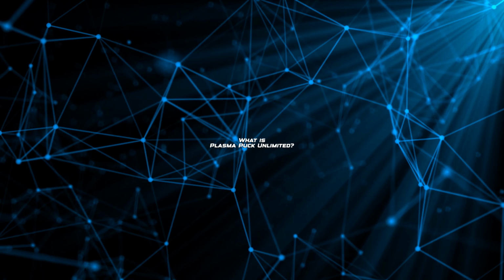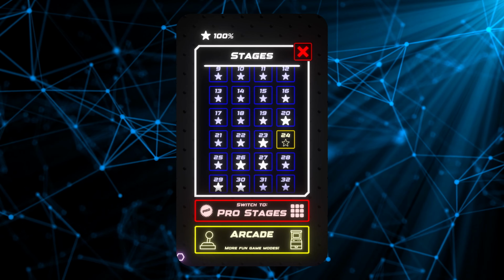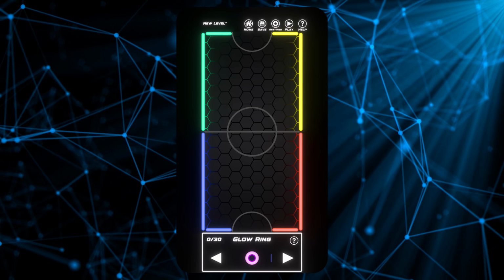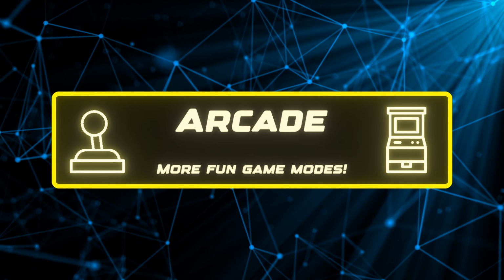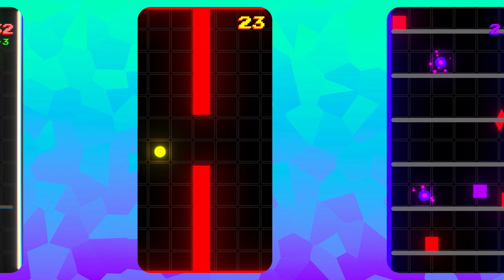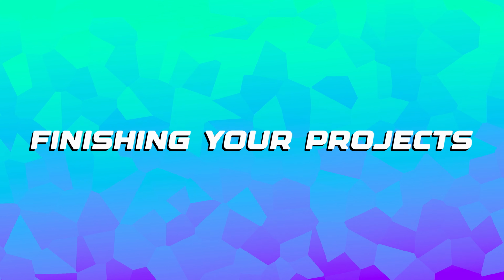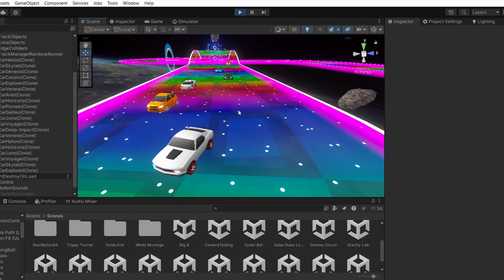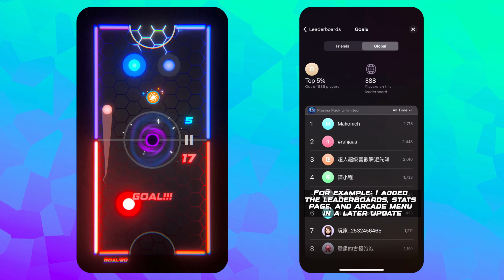What I learned from releasing my mobile game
What's up guys! In this video I talk a little bit about the different things that I've learned in the process of making my simple mobile game called 'Plasma Puck Unlimited'. The game is made using the Unity Game Engine and took me a couple months to develop.

Time Stamps:
0:00 Intro
0:38 What is Plasma Puck Unlimited?
3:54 What I learned
6:20 Conclusion